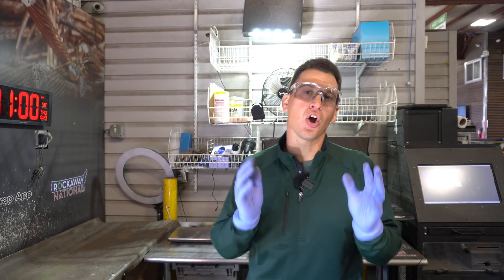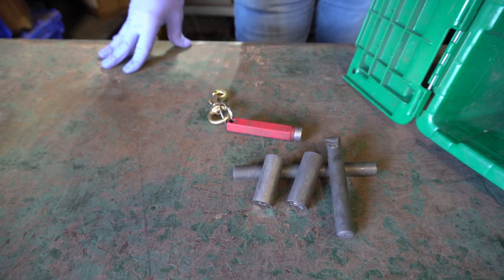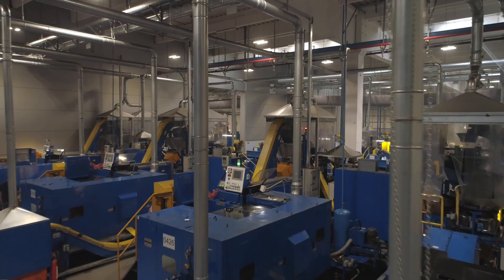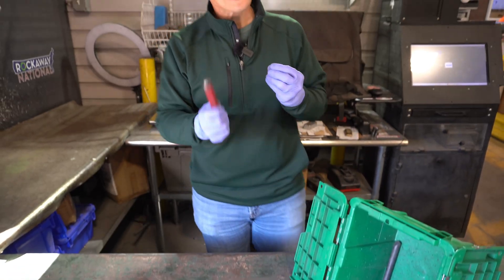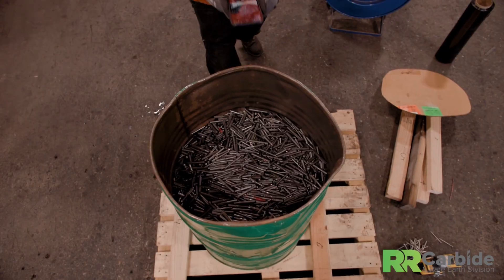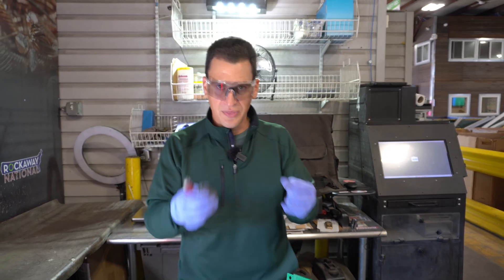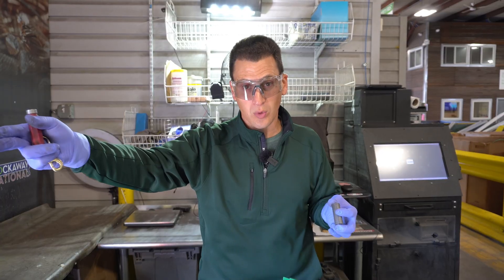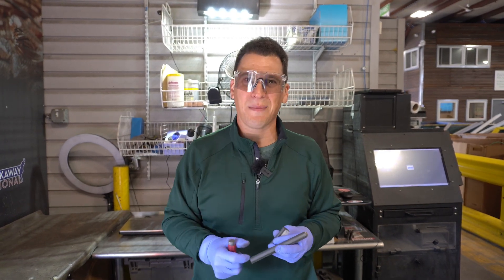Carbide Solids Explained: How to Identify & Sell Tungsten Scrap for Top Dollar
What are carbide solids and how can you turn them into cash?
In this educational guide, Tom from RRCarbide.com
 — one of the top carbide scrap buyers in the U.S. — walks you through:

🔍 In this video, you’ll learn:

What carbide solids are (also known as tungsten carbide)
How to identify carbide using magnets, color, and weight
Common sources of carbide (machine shops, CNC tooling, aerospace)
Why sorting and separating your materials increases value
What kind of prices you can expect for carbide solids

Whether you're working in manufacturing, aerospace, mold making, or precision machining, this video will help you better understand how to handle your scrap carbide — and get the most value from it.

📦 Ready to sell your carbide?

- To get a quote
- Receive an insured shipping bin for 50+ lbs
- Fast payment and full support from our NJ-based team

🧲 Learn more about:

Tungsten vs. carbide: Are they the same?
How carbide is recycled
Maximizing scrap value in your machine shop

RRCarbide.com – Trusted by machine shops and manufacturers nationwide.